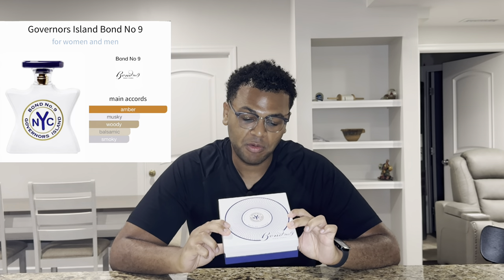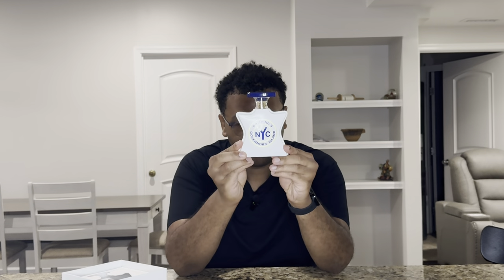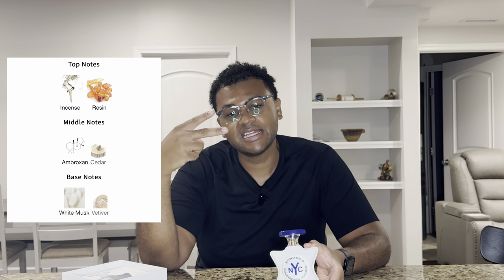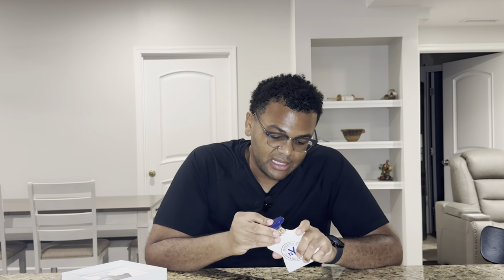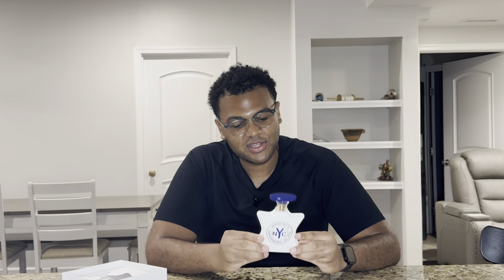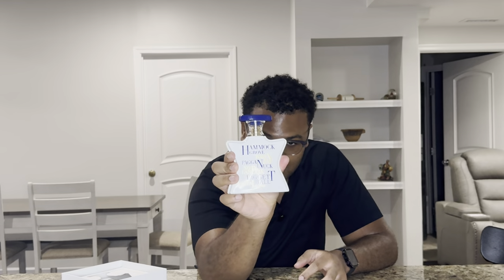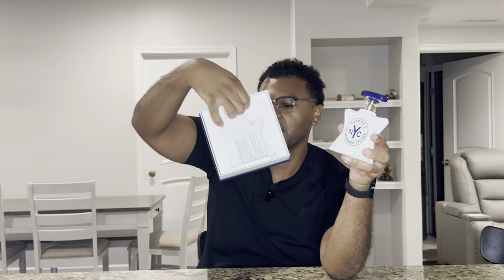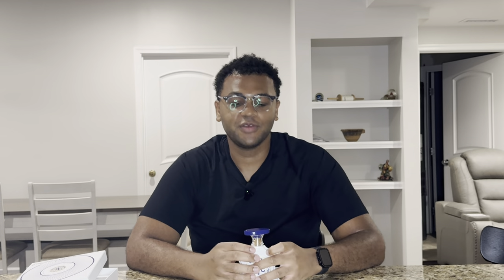Bond No. 9 Governors Island Review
My review of Bond No. 9 Governors Island.